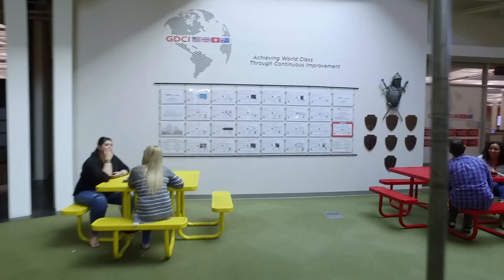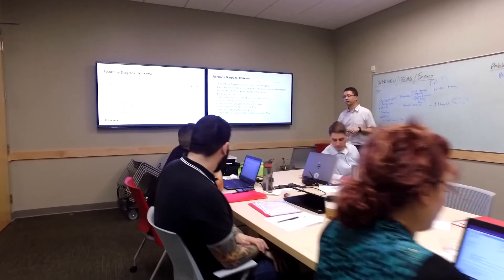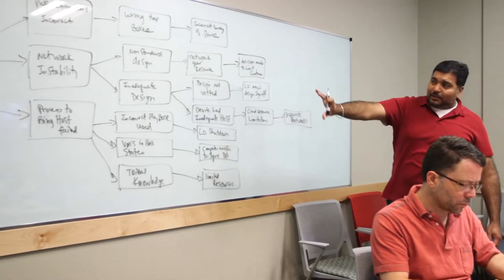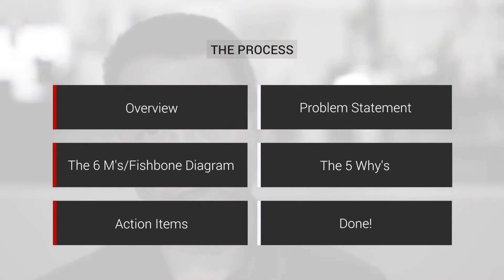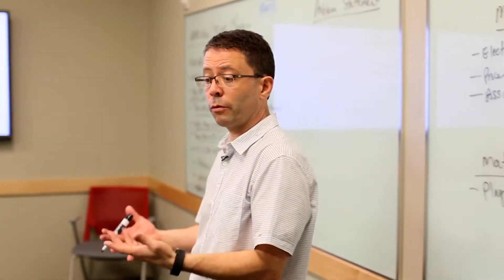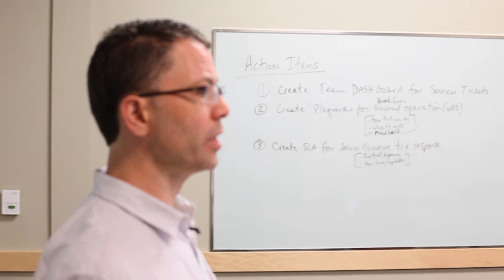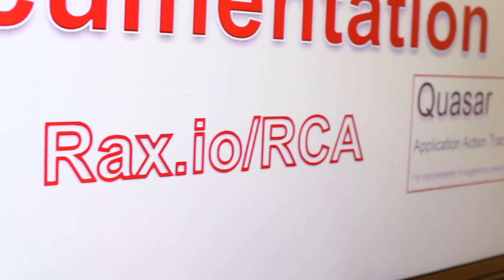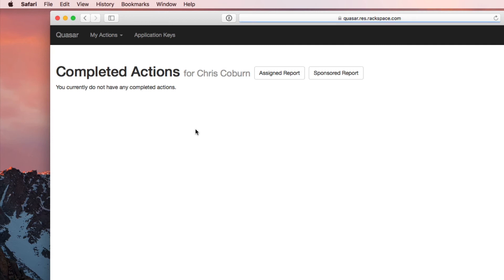Rackspace Root Cause Analysis (RCA)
Rackspace never wants to have an incident, but when dealing with 24/7/365 infrastructure, issues will occur.  The RCA methodology is one proven operating mechanism to address disruptions to our customers, fix the issue and prevent reoccurrence.